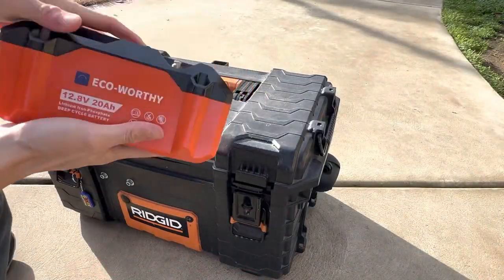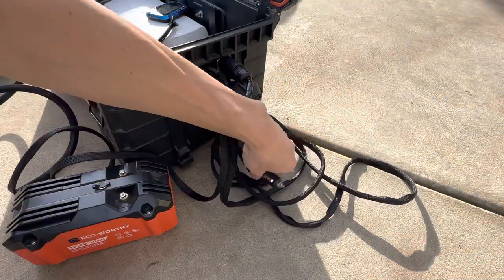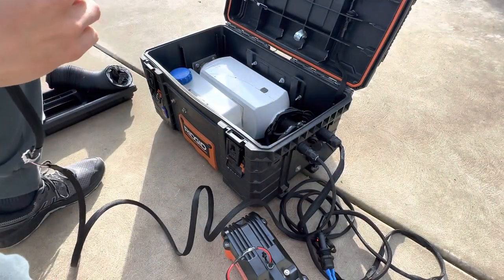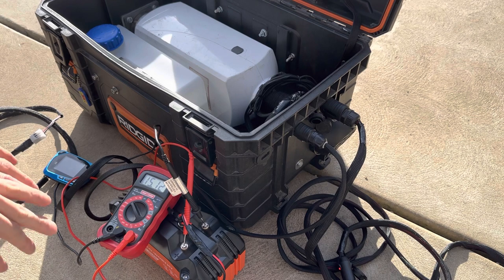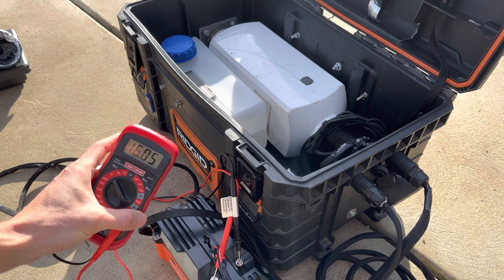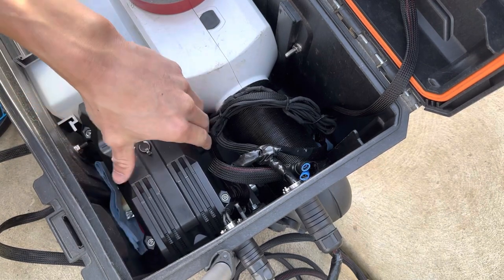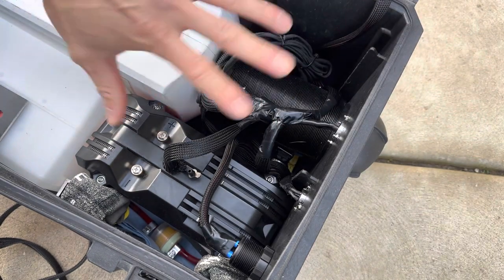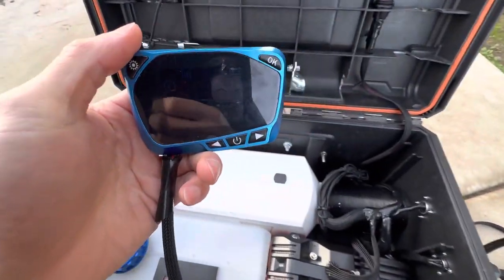Probable Battery Power Diesel Heater / All in One / Self Contained / Lithium Battery / Truck Camper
Decided to see if I could make my diesel heater a fully self contained unit with a 20ah lithium battery
Volt meter is inaccurate when compared to another unit. Voltage reading in video is incorrect. Sorry about that.

Battery used

Diesel Heater options